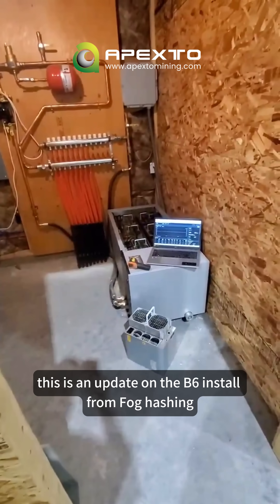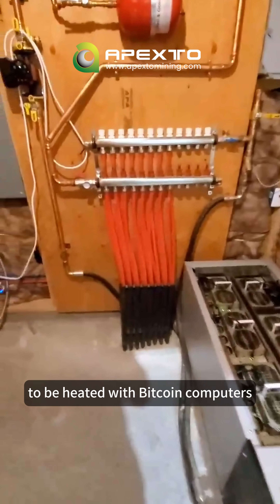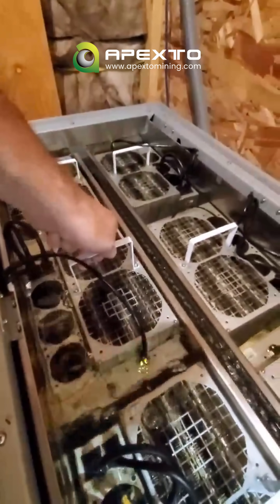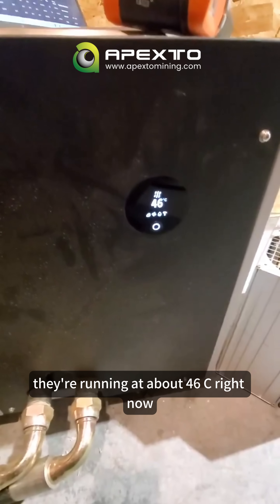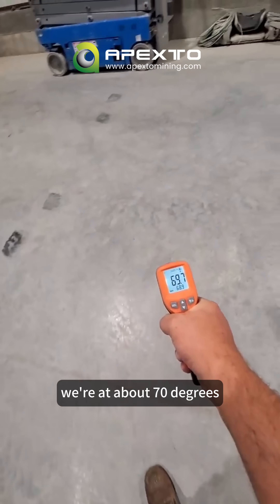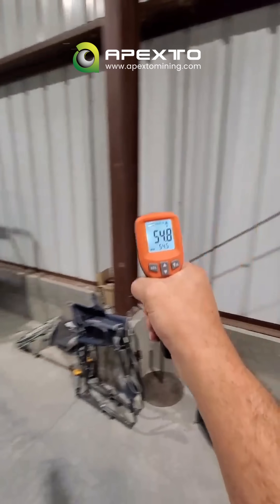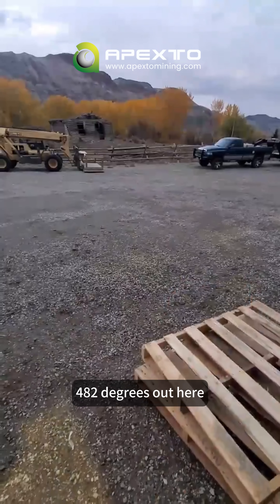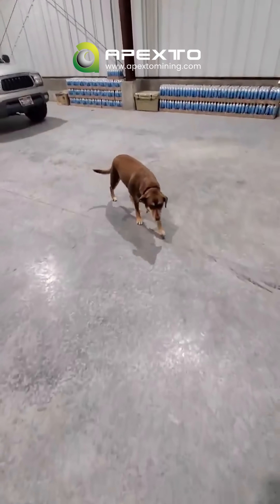Mine Bitcoin While Heating Your Home | Antminer S19j Pro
Discover how S19j Pro miners can heat your home while earning Bitcoin!
In this case study, we show:

Power consumption: 18kW/hr
Heat output: 60k BTU/hr
Gross profit: $900/month
Efficient liquid cooling with B6 Tank
Turn your heating costs into profit and start mining today!